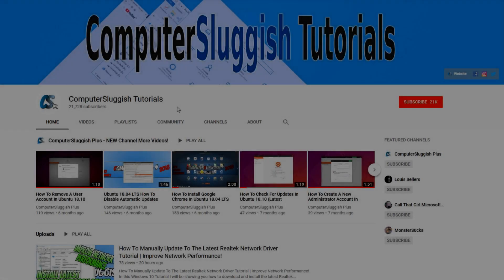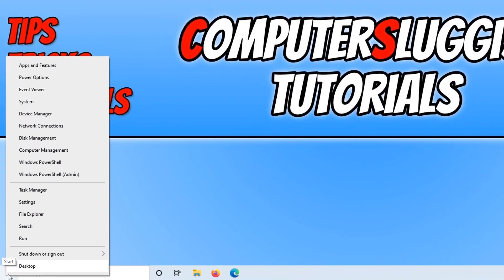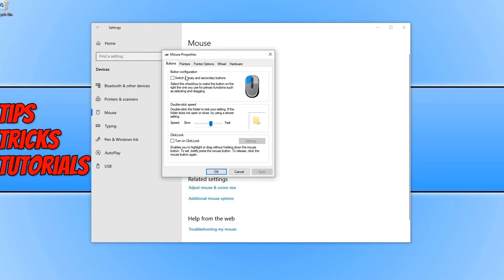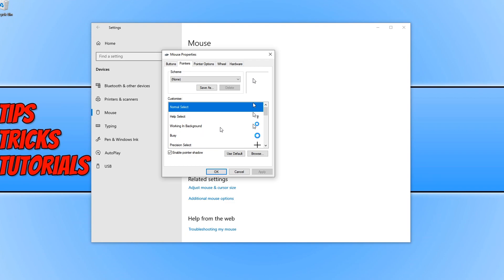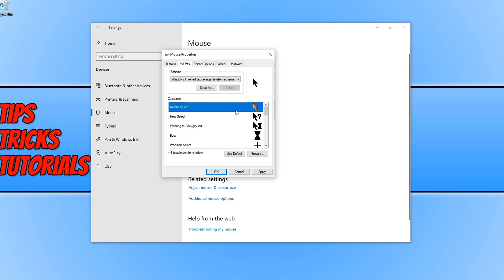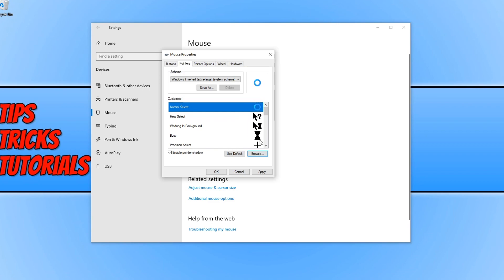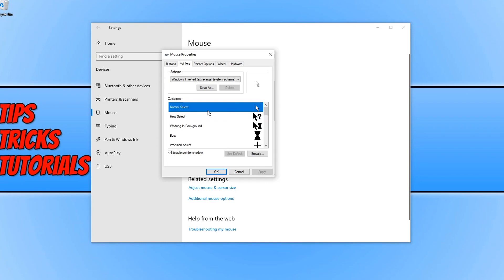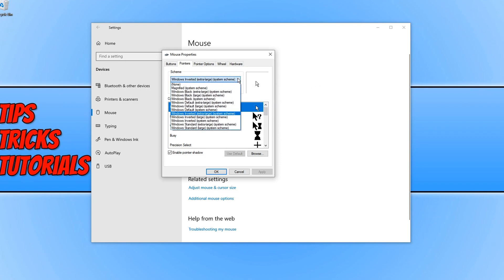How To Change Your Mouse Pointer In Windows 10 PC Tutorial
In this Windows 10 beginner tutorial, I will be showing you how to change your mouse pointer on your PC. You can use all sorts of different pointers that come with Windows 10 you can also change which pointer is used when selecting text or even the busy pointer and lots of other options.